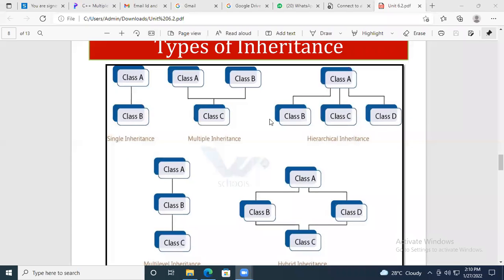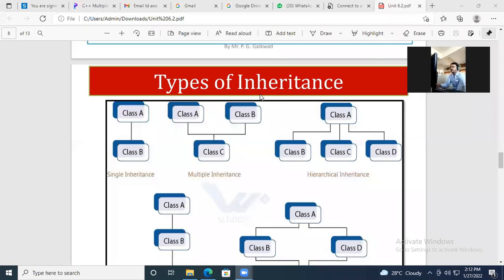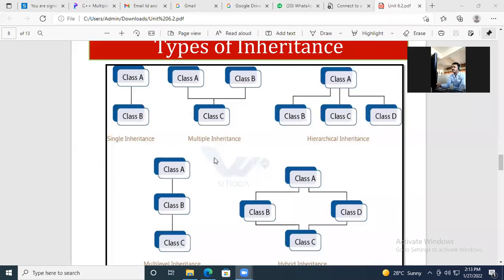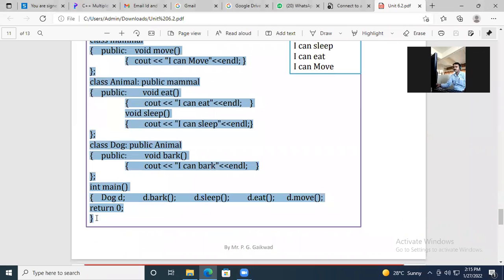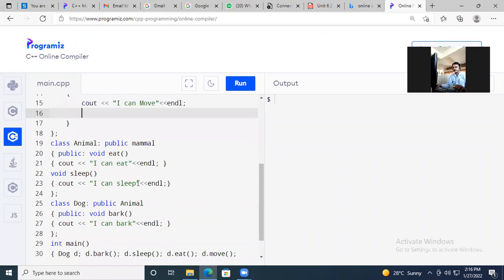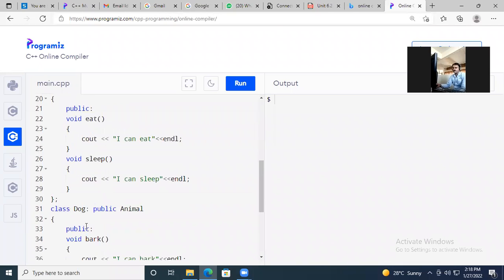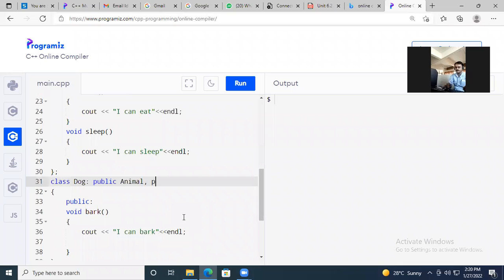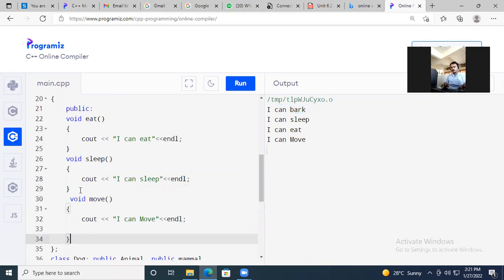Multiple Inheritance in CPP